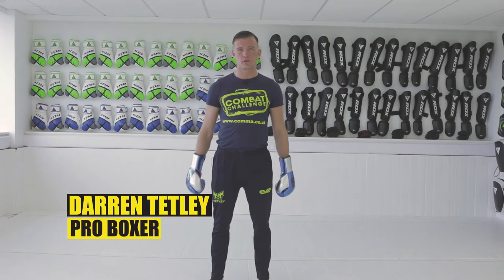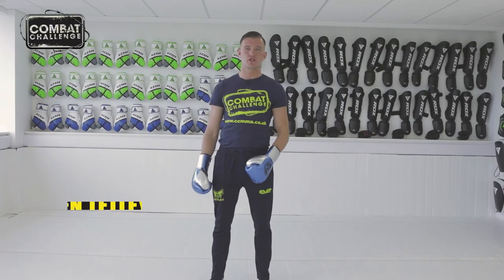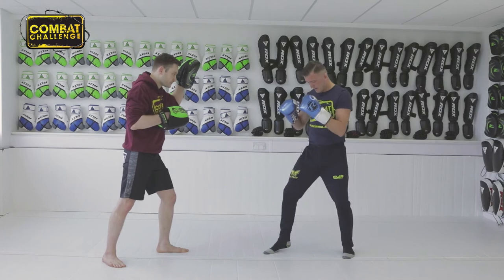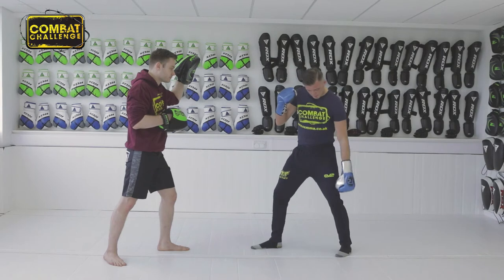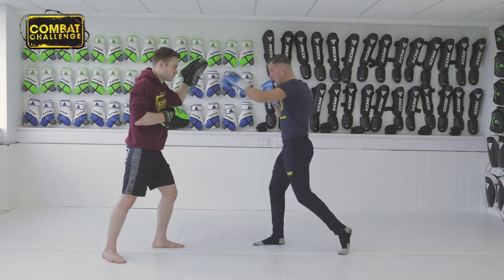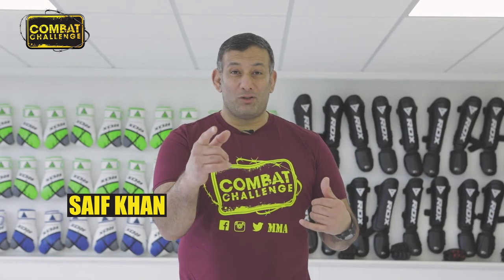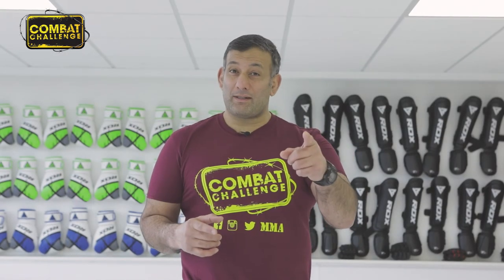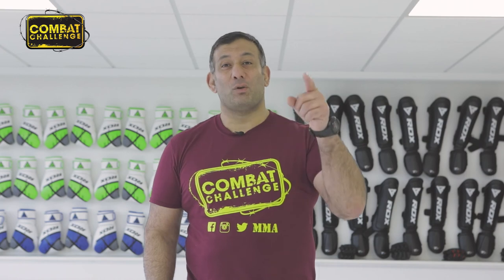BOXING - Darren Tetley - Straight Shot from Southpaw Stance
In this tutorial Darren Tetley covers how to throw the straight from a southpaw stance.